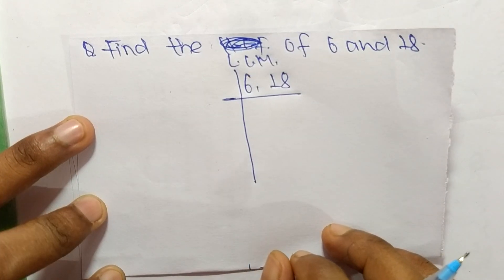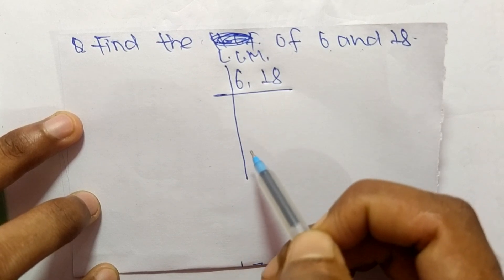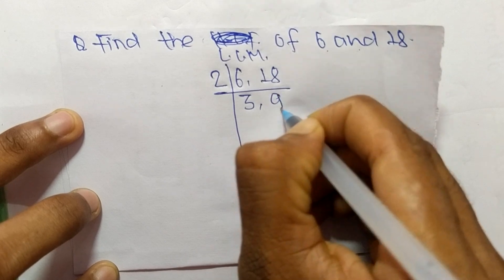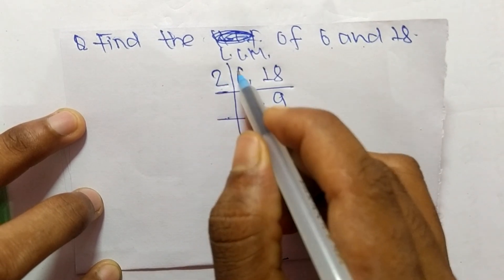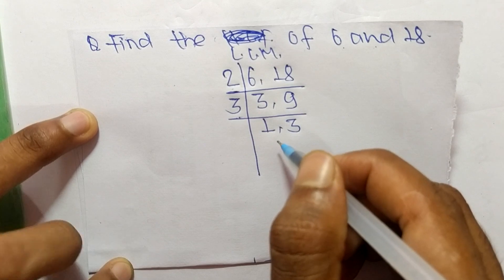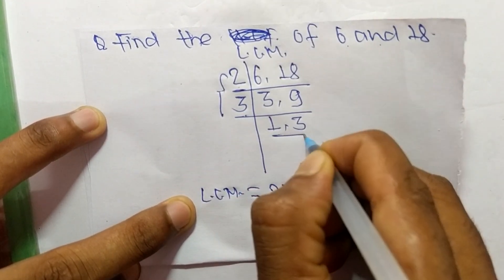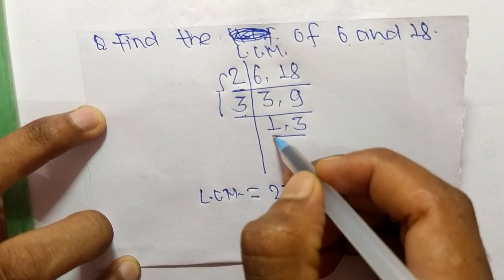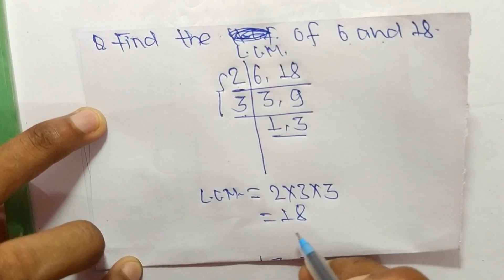LCM of 6 and 18